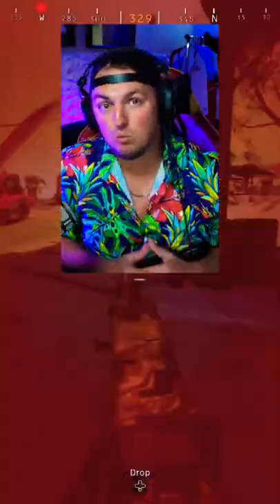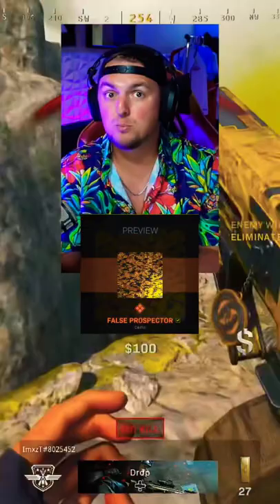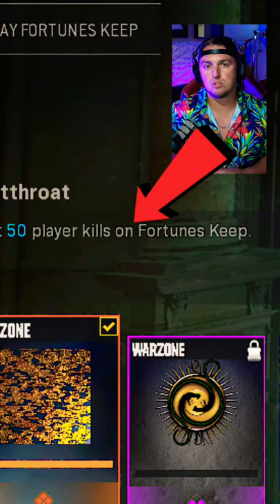Warzone Tutorial * HOW TO FIX the NEW FREE CAMO GLITCH * on Fortune’s Keep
Description tags boi: battle royale, funny momments, warzone, modern warfare, donation, twitch, streamer, dark humor, comedy, uninstall, rage quit, over powered, op, color blind, modern warfare campaign, funny, grandma, awkard, ended stream, yikes, vanguard, vanguard shotguns, vanguard annoying, vanguard bugs, vanguard meta, caldera, hidden waterfall, insane loot, world at war, cod, call of duty, warzone clips, warzone breakdown,mrmarveltv,